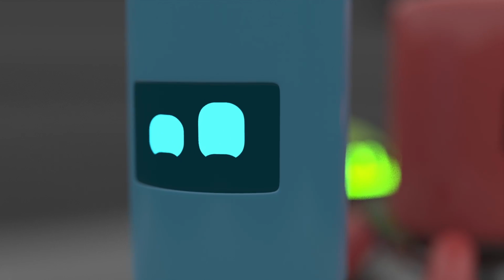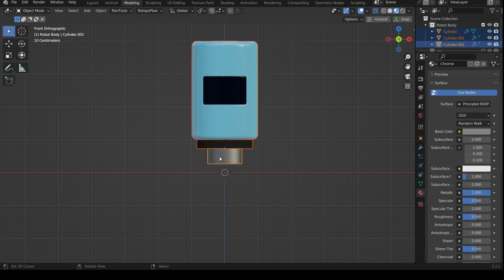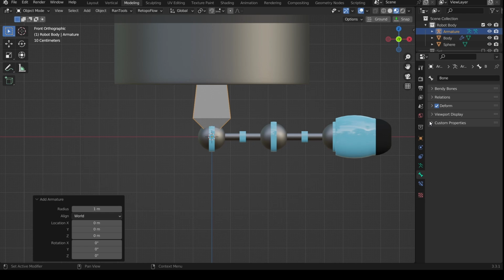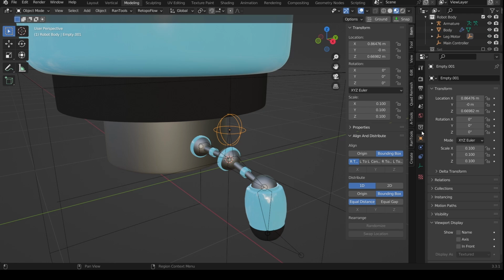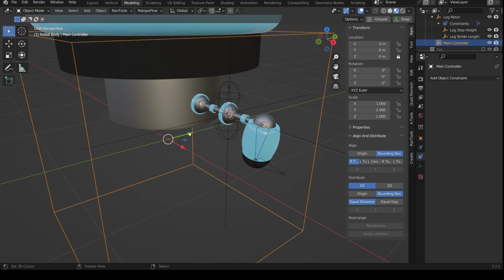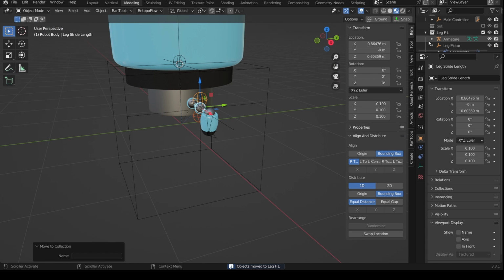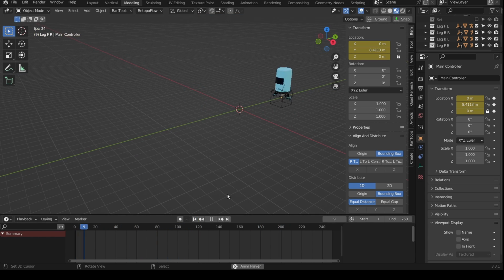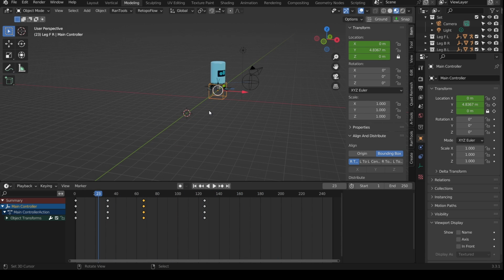Why's no-one talking about this animation trick? [Blender Tutorial]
0:00 Intro
0:35 Modelling the Body in Blender
4:55 Modelling the Legs in Blender
8:56 Rigging the Legs in Blender
12:20 Creating the procedural walk system in Blender
22:30 Duplicating the legs in Blender
28:00 Adding a face to the LCD screen in Blender
29:52 Look Targets in Blender

Animating walk-cycles in Blender can be a tedious nightmare. I've created a new Blender rig that will cut down your animation time immeasurably. This blender rig doesn't use the traditional follow path constraint, but instead takes advantage of Blender's other constraints to make this rig walk procedurally. This rig will walk automatically when you move the rig!